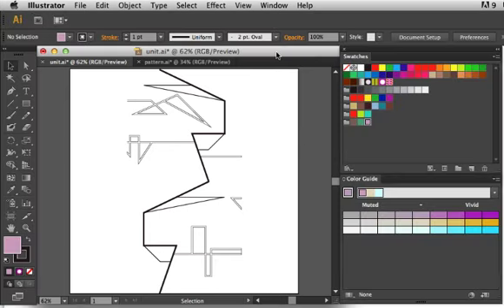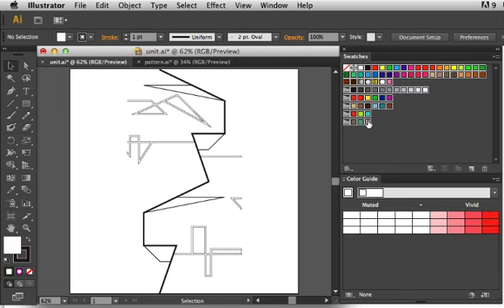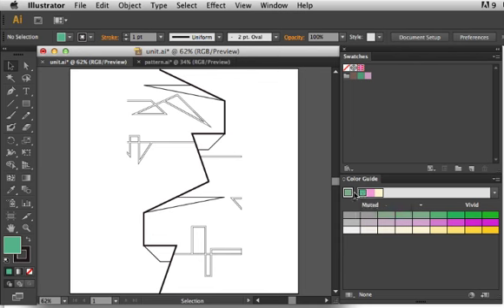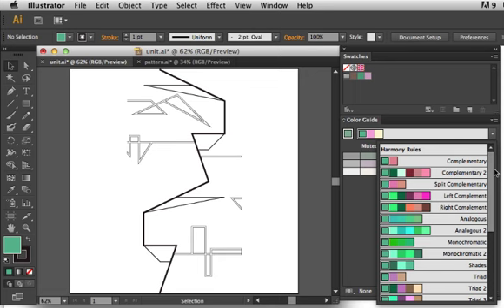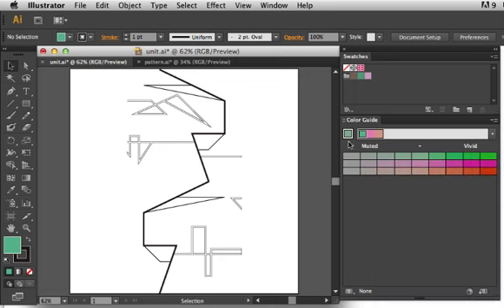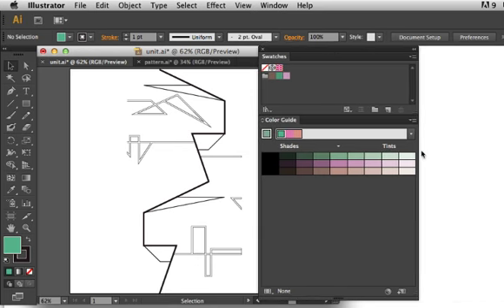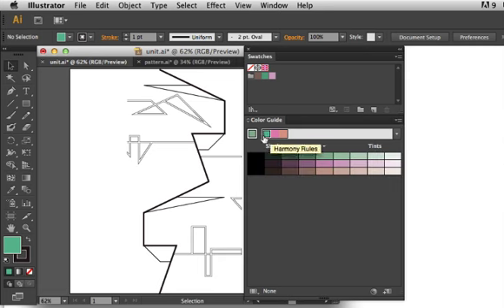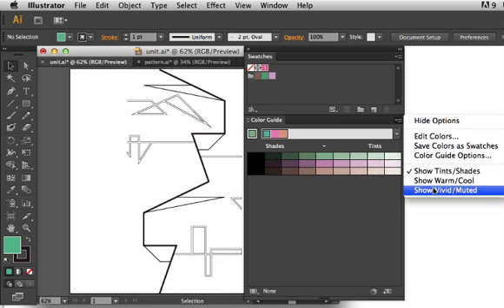Glide Reflect Part 1